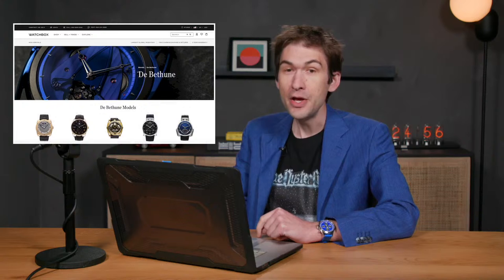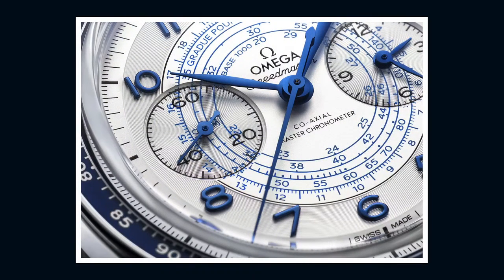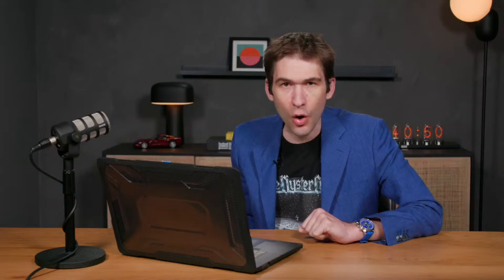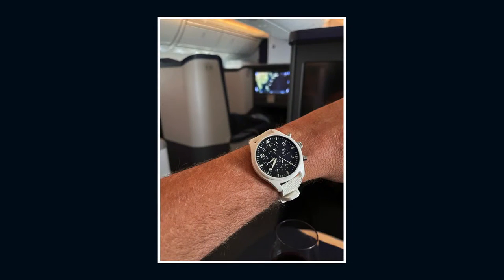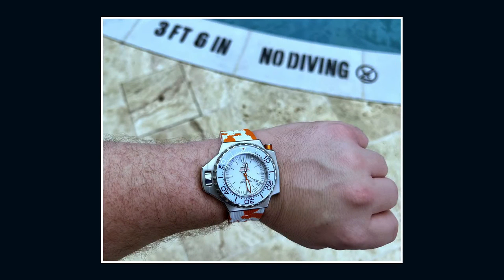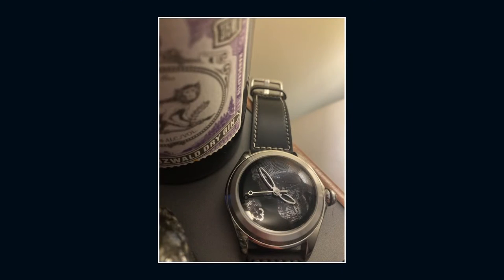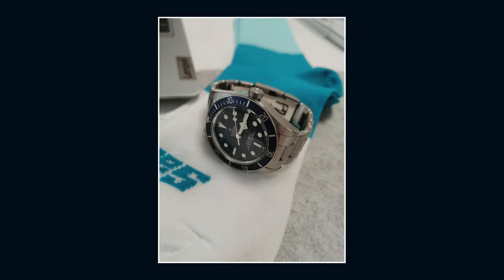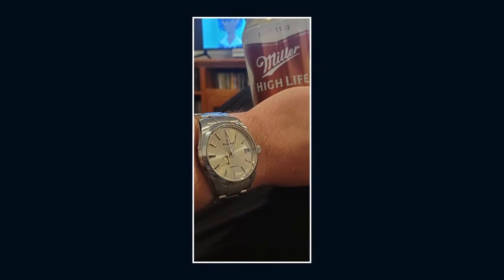Tim's New Watch And Seven Sub $10,000 Luxury Watches To Buy This Summer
Tonight, Tim showcases his newest luxury watch, a Dan Royter DR02 chronograph with custom dial, strap, and movement finish. In addition to his latest personal timepiece, Tim shares a collection of seven sub-$10,000 luxury watches that watch collectors need to buy this summer.

The Rolex Oyster Perpetual 39mm is legend in the making. Only sold from 2015 to 2020, the Oyster Perpetual 114300 was rarely purchased when new. Rare Rolex sports watches in stainless steel are the ultimate future collector's item, and this Oyster Perpetual is no exception. With Rolex dial color options such as "dark rhodium," "red grape," and "white grape," this is a fun reference that's sized for both men and women. Now that the 39mm Rolex Oyster Perpetual has been discontinued, buyers have taken notice. However, the Rolex 114300 -- even with desirable dials -- still can be found for less than $10,000 preowned.

Omega launched the Speedmaster Chronoscope in 2021 -- in the process resurrecting a chronograph name from the heady  2000s. Omega Chronoscope models including the 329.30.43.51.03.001 feature a 43mm case in stainless steel or bronze gold. This new Omega Speedmaster chronograph includes a distinctive "triple scale" dial and bezel that include a tachymeter, a telemeter, and a pulsometer. Omega equips a new manual wind caliber 9908 co-axial Master Chronometer that allows the new Chronoscope to measure only 13.2mm thick. The Omega Speedmaster Chronoscope in stainless steel with a full bracelet retails for $8,650

For 2022, Breitling has launched a new collection of Navitimer chronographs to celebrate the Breitling Navitimer's 70th anniversary. The original circular slide rule flight calculator gains a new "Mint Green" dial for boutique exclusive reference AB0138241L1P1.  The Navitimer B01 Chronograph 43 also can be ordered with a "copper" dial or an "ice blue" sunburst dial. Breitling caliber B01 powers all versions of this Navitimer, and it includes extensive refinements. The B01 is an automatic chronometer chronograph with a 70-hour power reserve, vertical clutch, column wheel, and a COSC certification. The 2022 Breitling Navitimer B01 Chronograph 43 in stainless steel has a retail price of $9,100

All of this plus watch collector wrist shots will be featured in this episode of "Watches Tonight!"